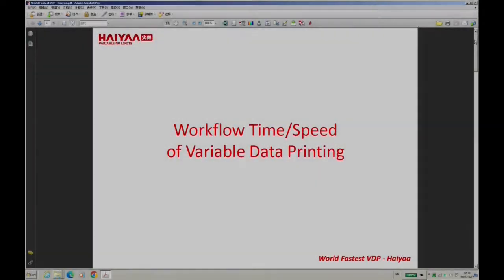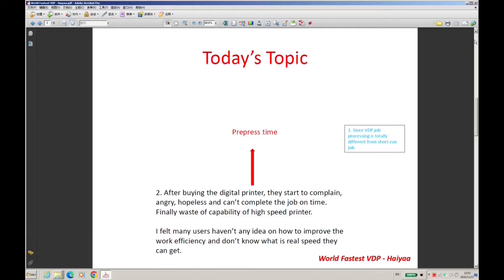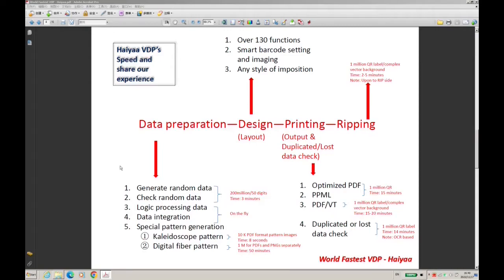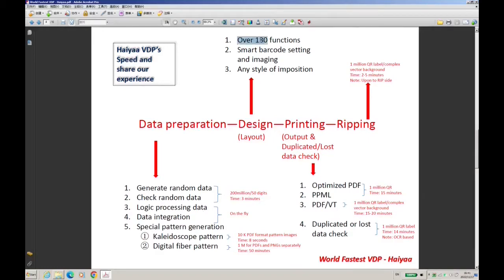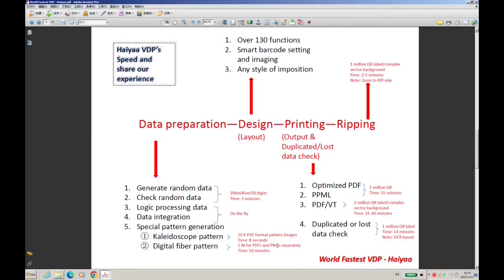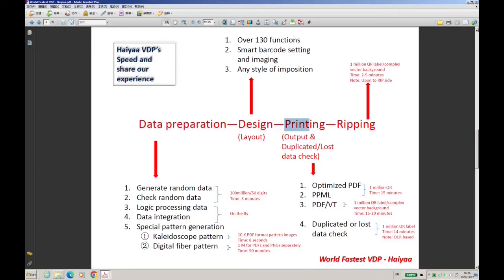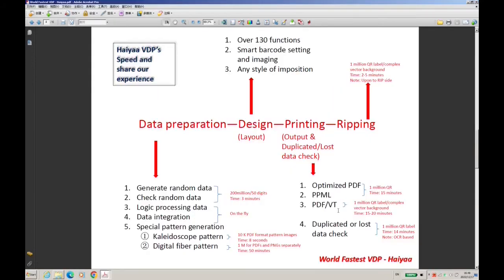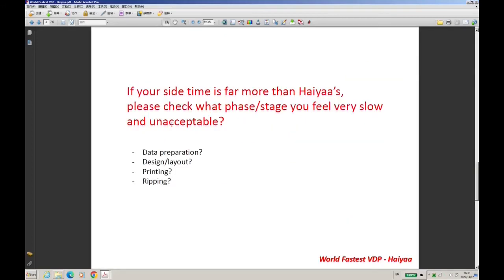Haiyaa VDP Speed Details | Workflow Time of Variable Digital Printing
The workflow time/speed of variable data printing is one of the most important and tough topic for digital printing users.

Here we focused on prepress part and divide it into four stages, they are
1) Data preparation
2) Design/layout
3) Printing/output (Duplicated/lost data check)
4) Ripping

We give the speed or the time number on each stage Haiyaa can reach for your reference. If your side time is far more than Haiyaa’s, we can work together to find a solution to speed up. If your side is much faster than Haiyaa's, it's great, we hope we can have opportunity to learn from you.